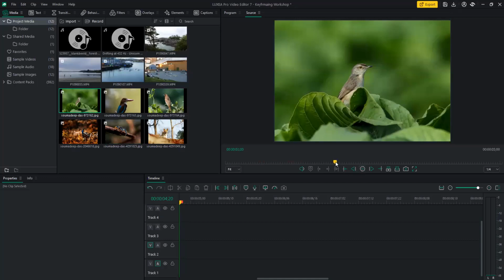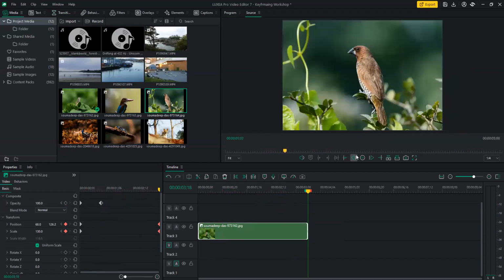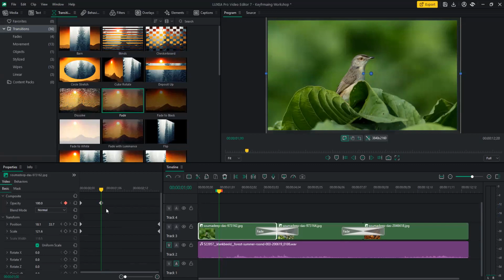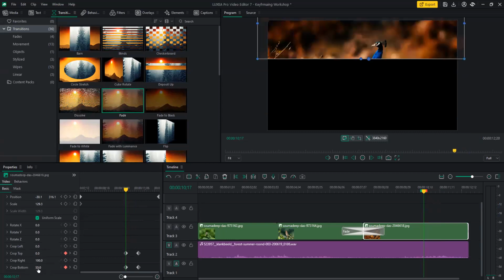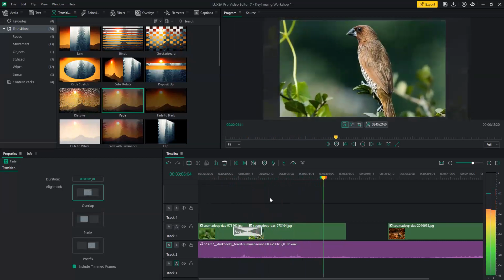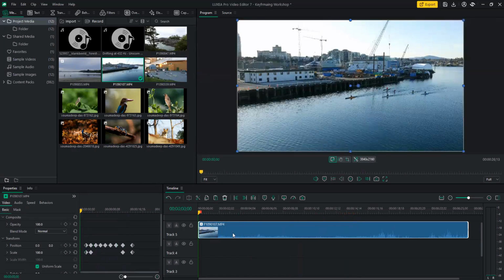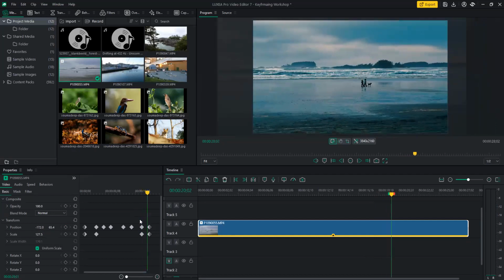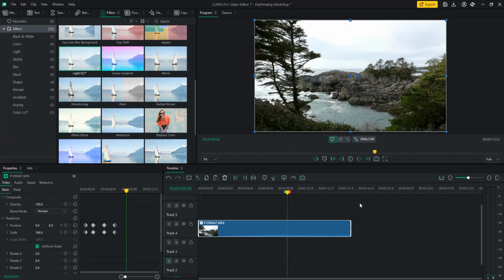Keyframing Techniques using LUXEA Pro Video Editor 7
Learn all about keyframing in LUXEA Pro to bring your videos to life with smooth animations, precise control over properties, and captivating visual effects.